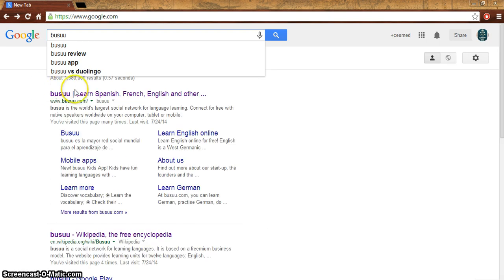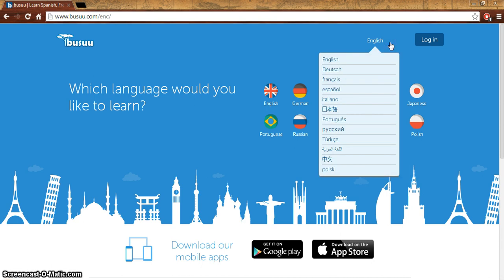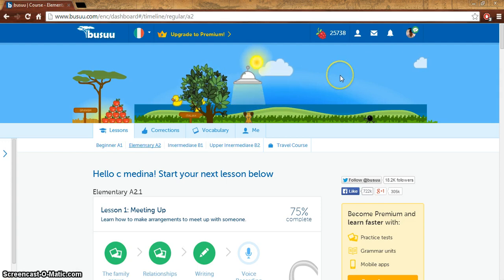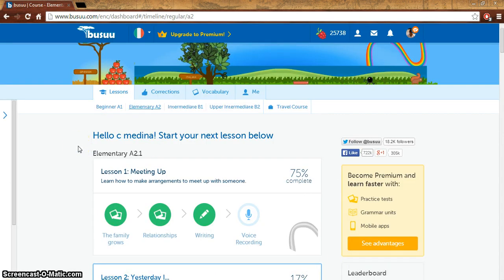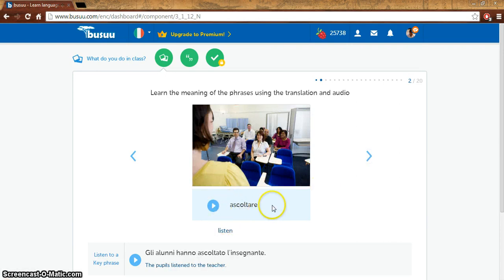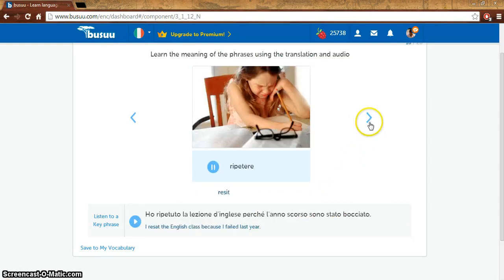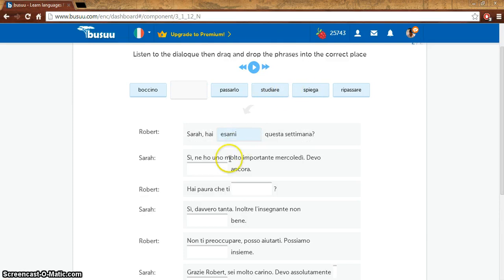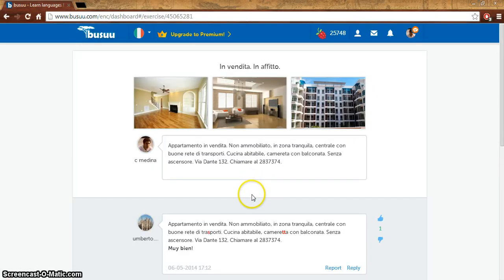Busuu Video 2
Introducing Busuu to my class